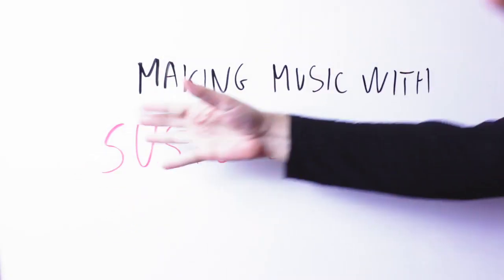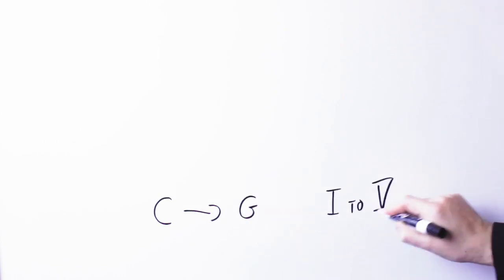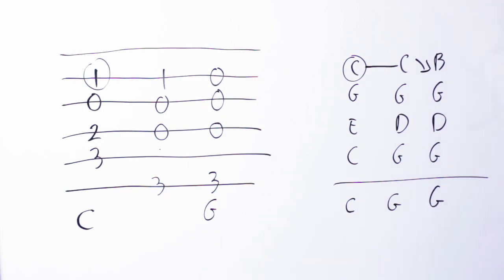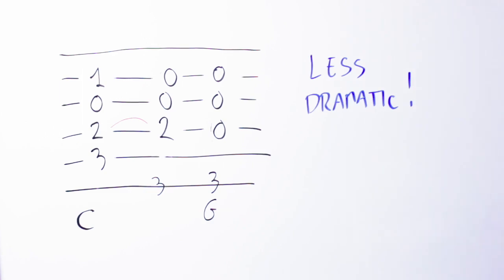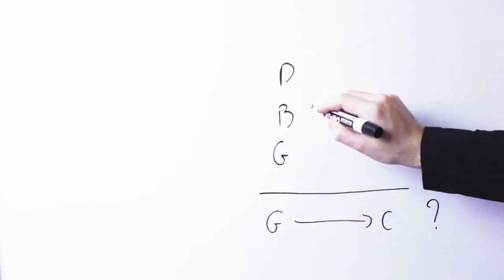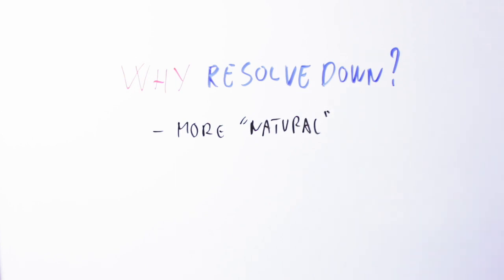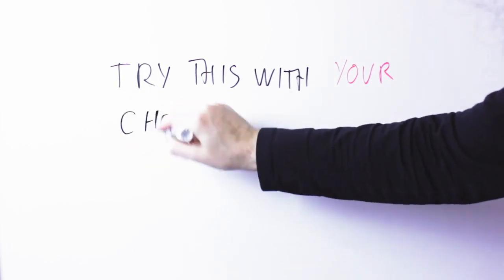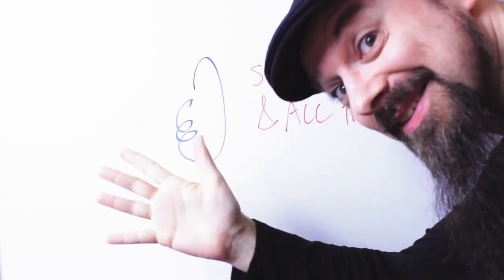Using SUSPENSION In Your Guitar Melodies [Return of the Whiteboard]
In the past few weeks, I've received more and more emails from you, my dear subscribers, about how to write melodies.

So today I show you one of my favorite tricks to write melodies: Suspensions!